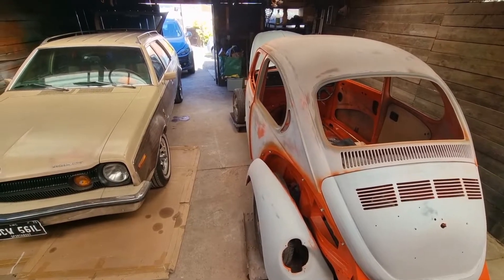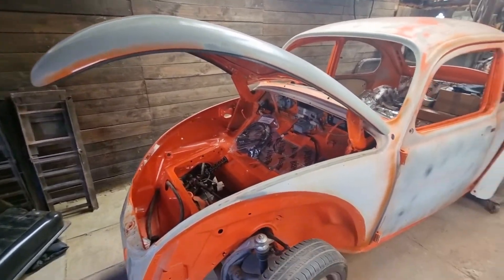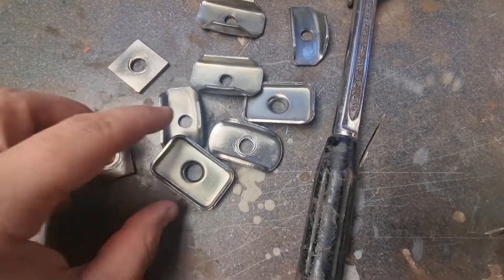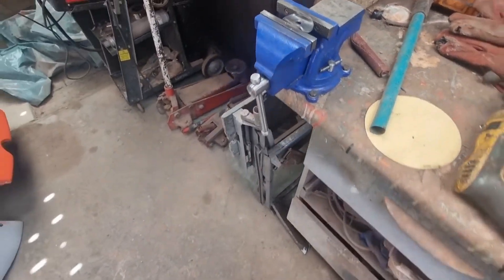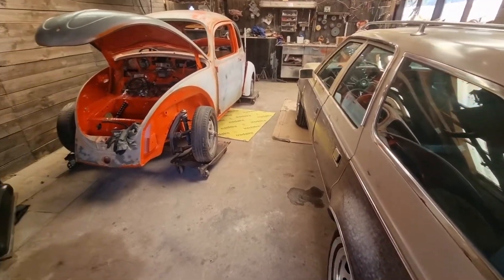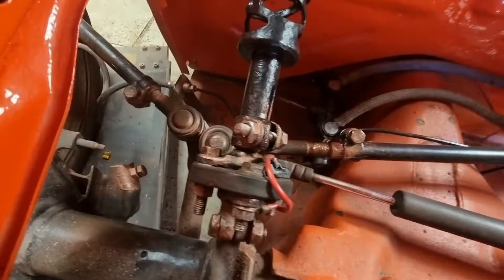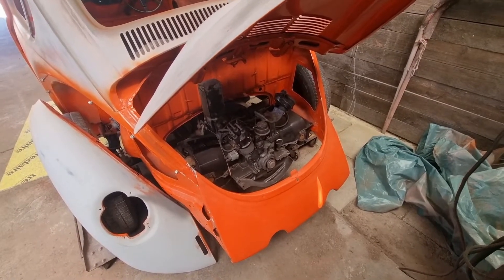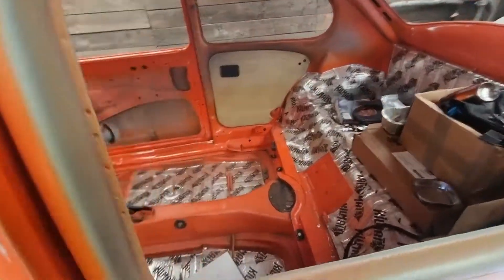preventative maintenance and upcoming jobs on my 1972 GT Beetle.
simple video showing some of the things I've done to help with any future maintenance work that may need to be done.